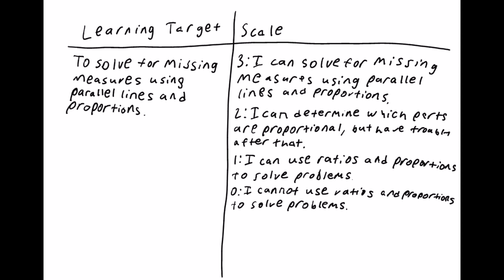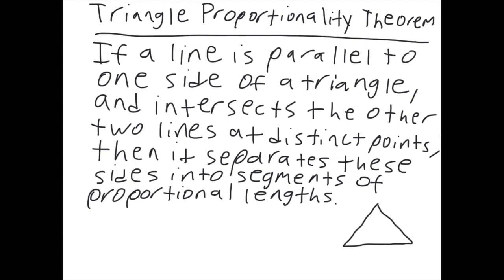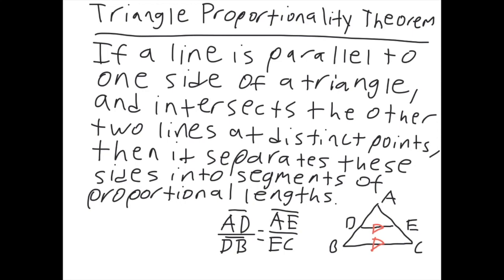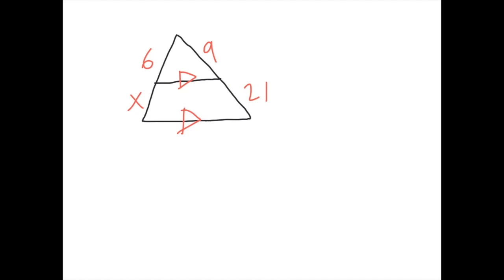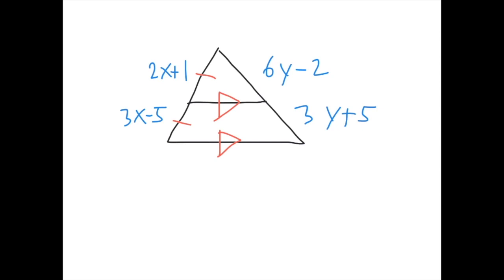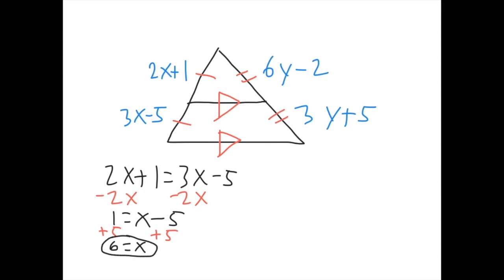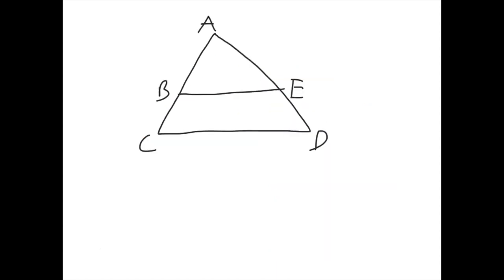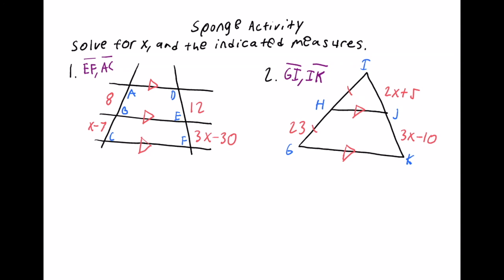Parallel Lines and Proportions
This video is about Parallel Lines and Proportions